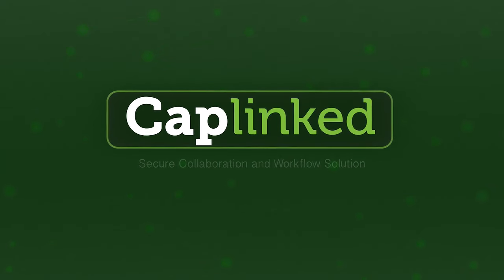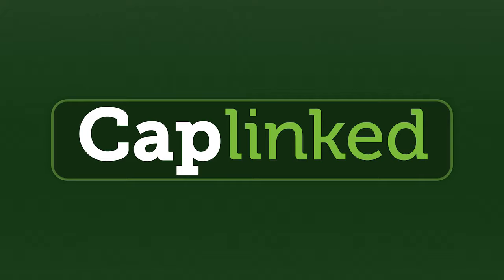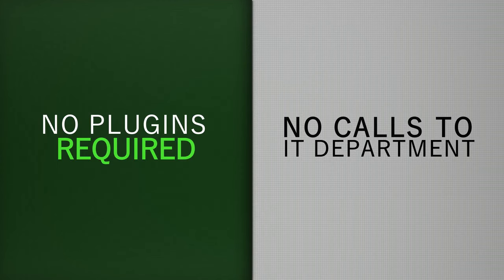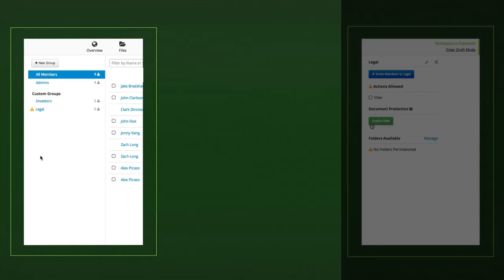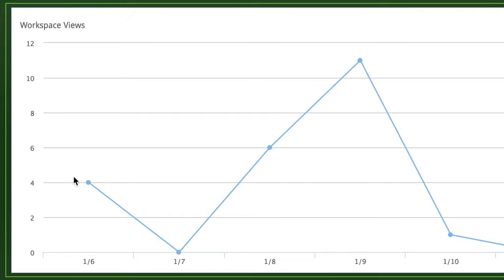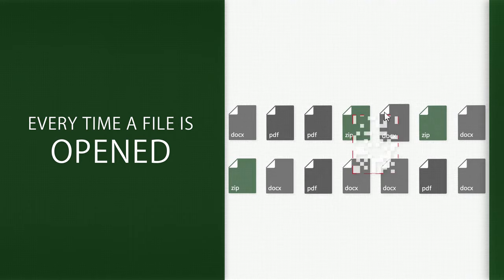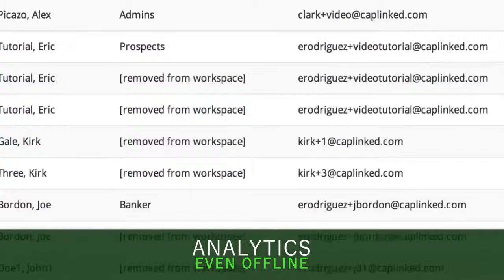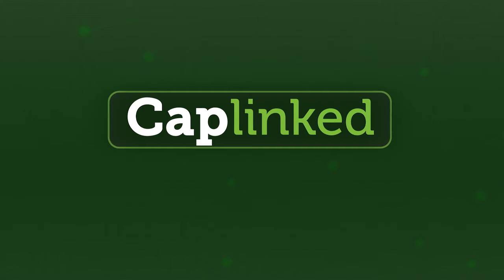Caplinked Virtual Data Rooms - FileProtect Digital Rights Management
Trusted Virtual Data Rooms
With CapLinked, you can securely manage documents and mergers & acquisitions activity, perform due diligence, and handle contract negotiations.